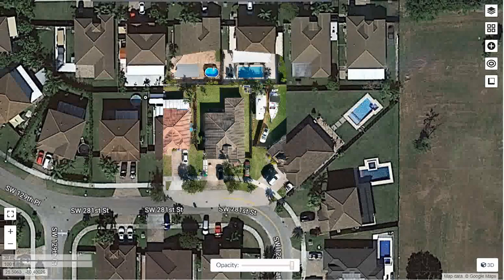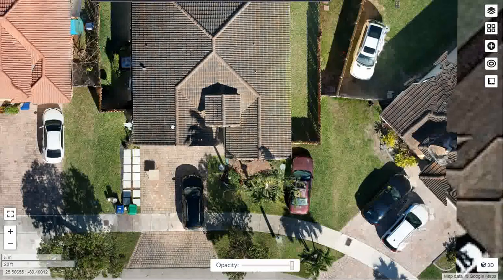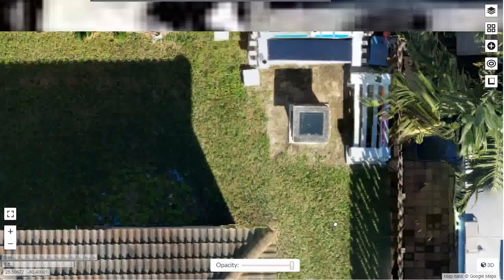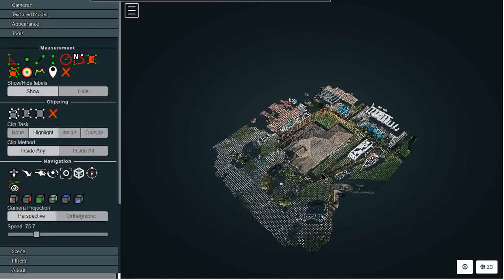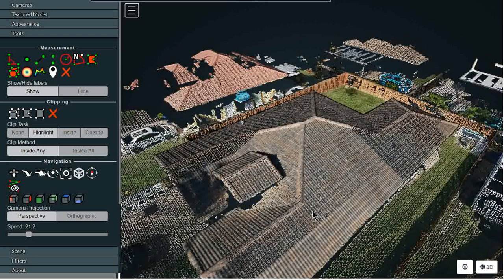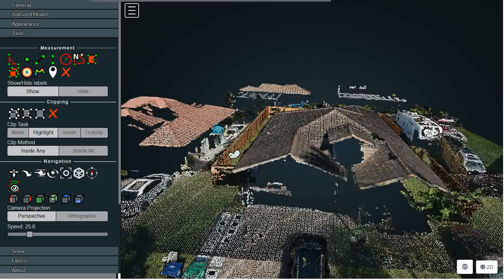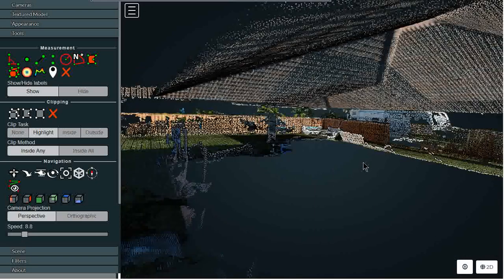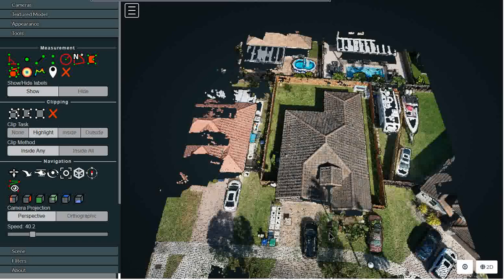First try Photogrammetry Orthomosaic and 3D w/ WebODM and DJI Air 2S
I did all the downward facing photography manually